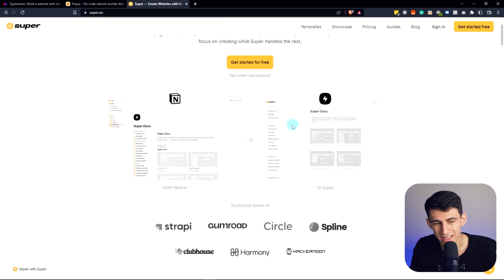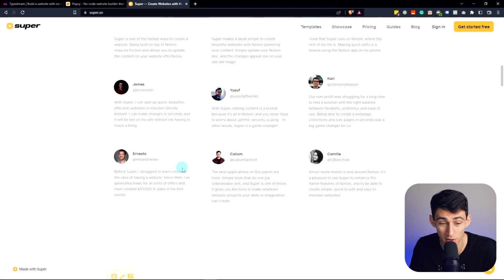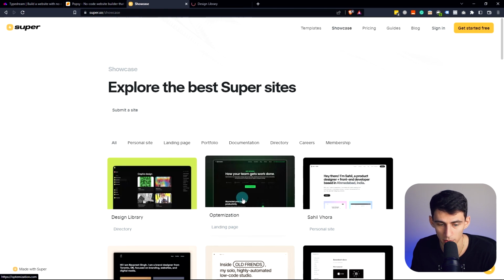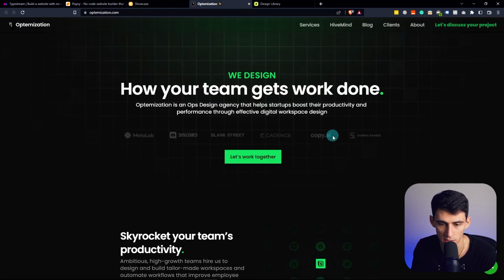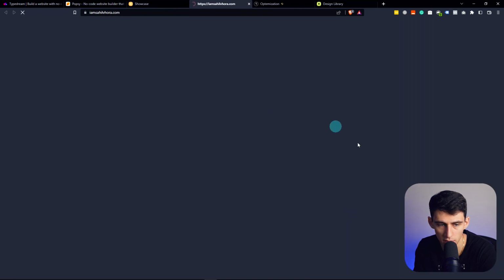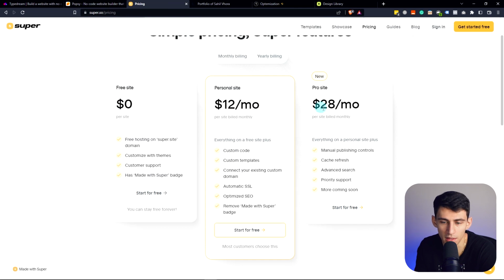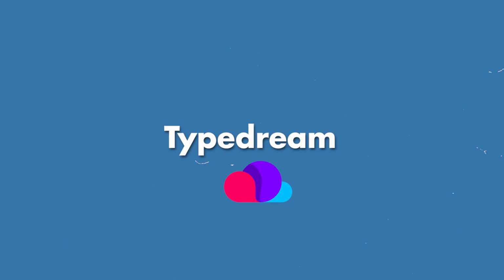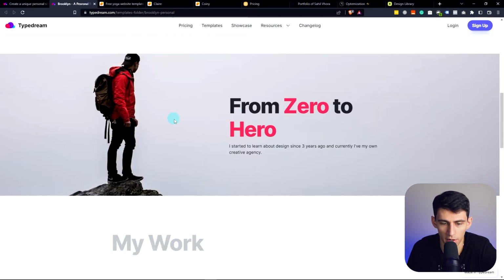The 3 BEST No Code Website Builders (2023)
You may be wondering, what are the three best website builders out there? Look no further, as I am here to provide you with the top three choices in the market today. In my opinion, Super.so, Popsy, and Typedram are outstanding website builders that offer a wide range of features and tools to help you create a professional and functional website.

⏰ TIMESTAMPS:
0:00 -  No-Code Website Builders
0:20 - Super.so
2:01 - Popsy
3:04 - Typedream